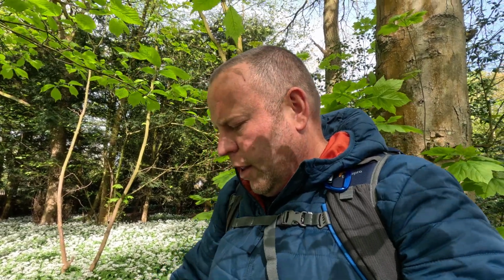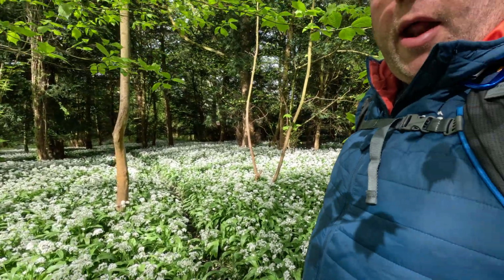Wild Garlic woodland photography | Some of the best conditions Ive photographed!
In this weeks video I photograph the wild wild garlic in my local woodland and get some fantast woodland and macro images.